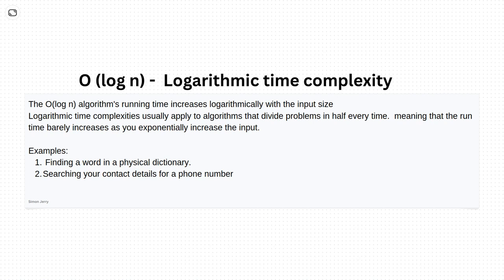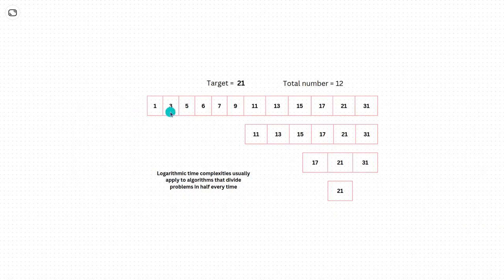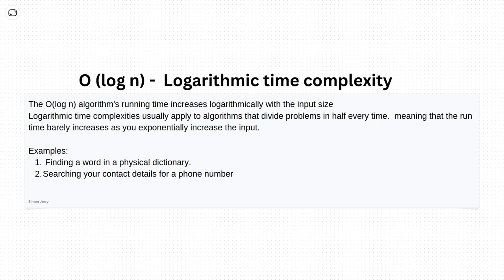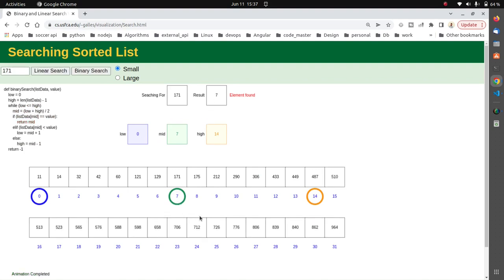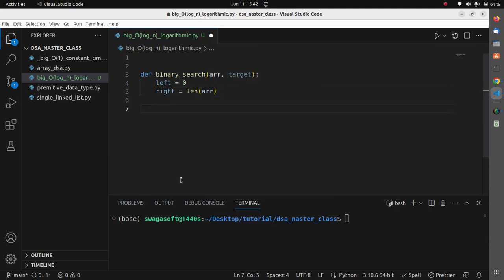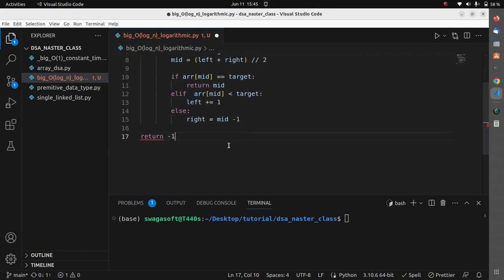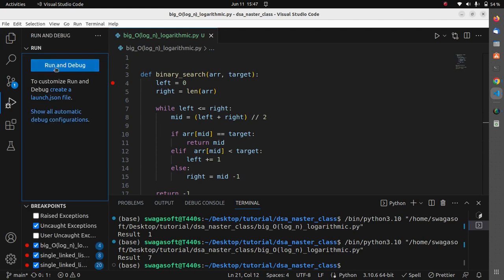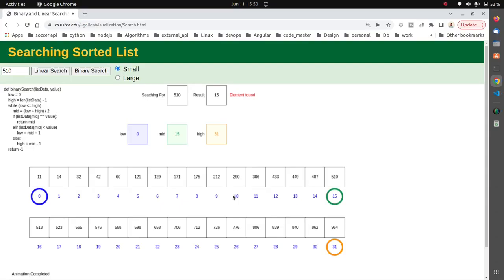2.3 Data Structure and Algorithm for beginners - O( O log n) Logarithmic Time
In this video, we explained and visualized O(log n) Logarithmic time, including code examples.